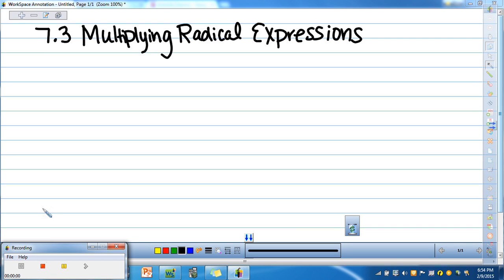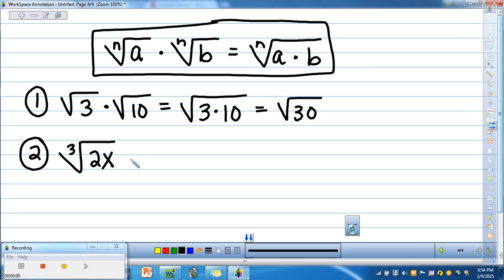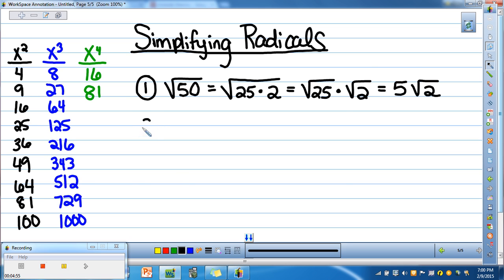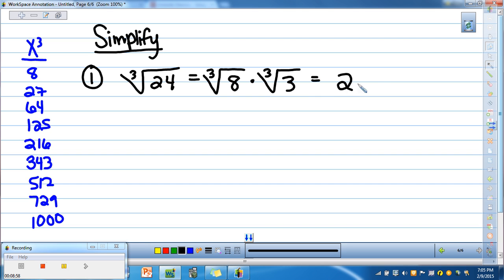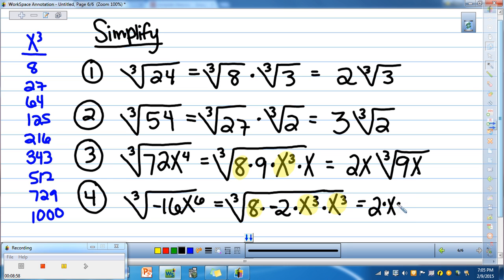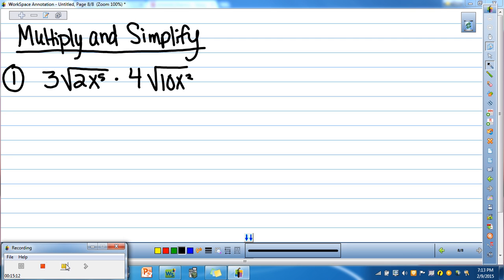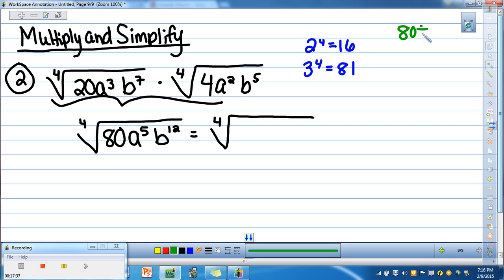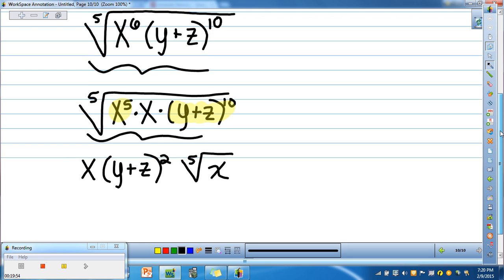Advanced Algebra 1 (7.3 Multiplying Radical Expressions)